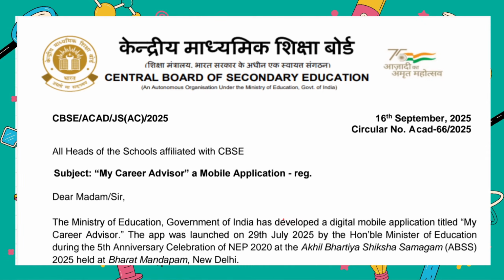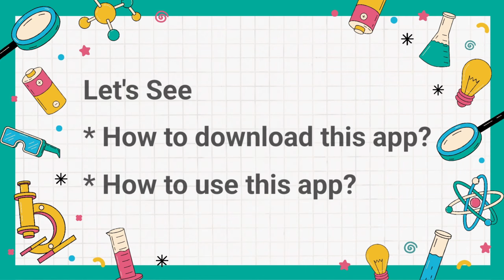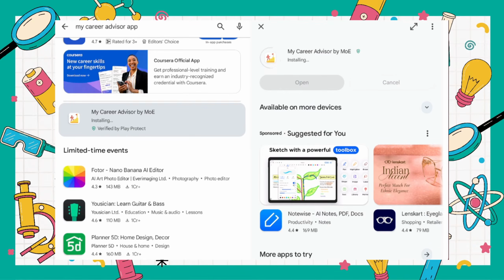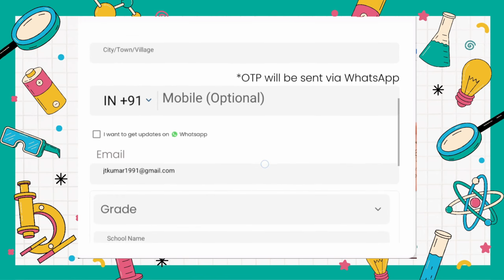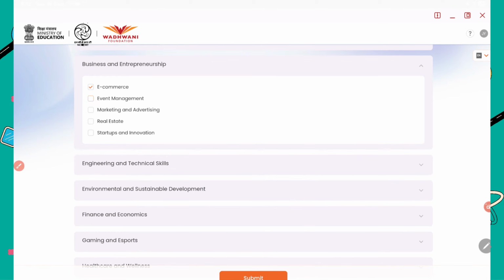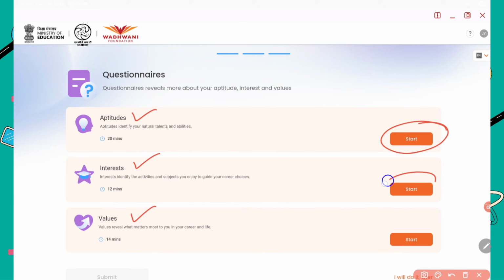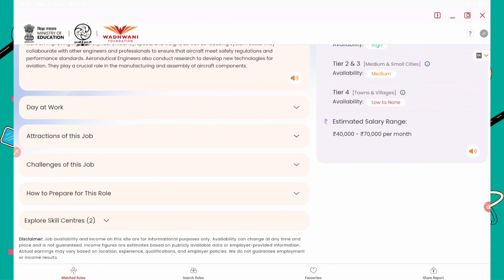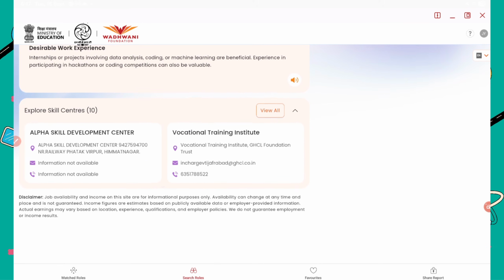My Career Advisor App | How to Download & Use for Career Guidance | CBSE Circular 2025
The CBSE (Central Board of Secondary Education) has released a new circular (Acad-66/2025) announcing the launch of the My Career Advisor mobile application by the Ministry of Education, Government of India.

This app was launched during the 5th Anniversary of NEP 2020 and is designed to provide school students with timely, relevant, and personalized career guidance. 🎓📱

In this video, we cover:
✅ What is the My Career Advisor app?
✅ Why CBSE has recommended it through a circular.
✅ How to create your profile and use the app for personalized career pathways.

This app works like a 24x7 career counselor in your pocket – helping students explore careers in Science, Commerce, Arts, Higher Education, and Skill-based courses.

👉 If you are a Class 9 to 12 student or confused about your career choices, this app is a must-have!

CBSE Circular 2025,

My Career Advisor App,

Ministry of Education App,

CBSE latest update,

NEP 2020 anniversary,

Career guidance app for students,

Career counselling app India,

CBSE students news,

CBSE career advisor,

Education app India,

How to use My Career Advisor app,

CBSE mobile app,

CBSE news September 2025,

Student career guidance CBSE,

CBSE official app,